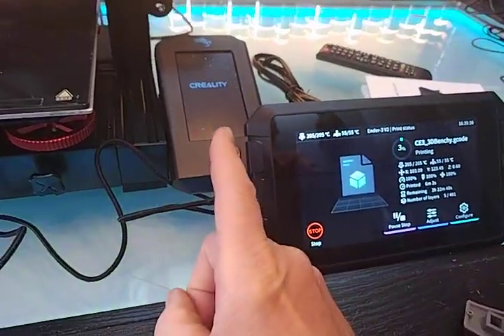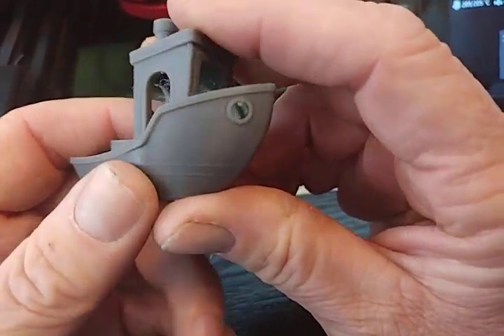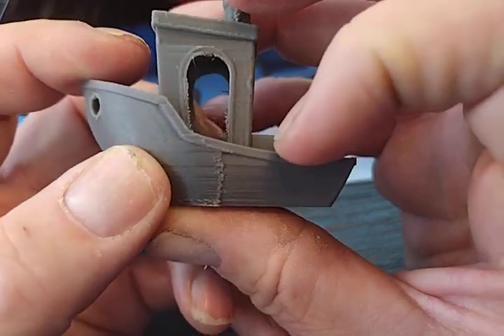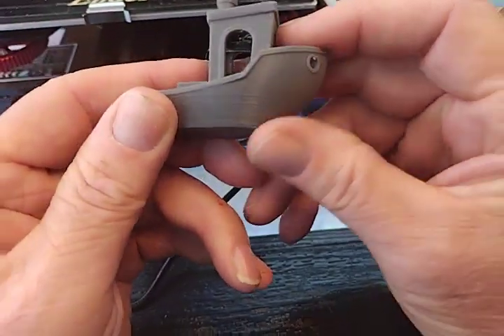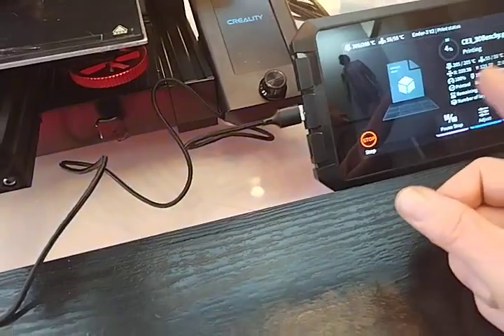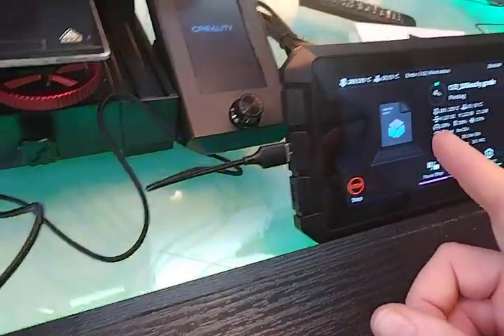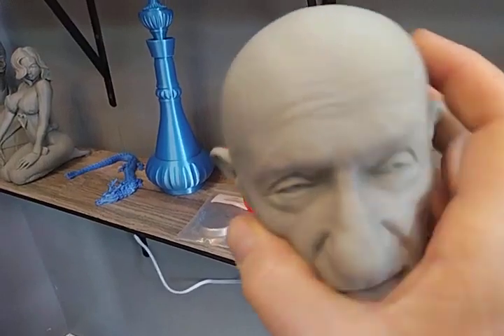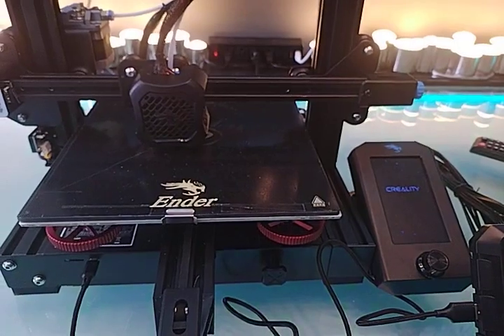my first print with the creality Sonic pad...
looks like I need to either learn a little more about this pad or figure out the acceleration settings because this thing definitely has some nice ringing artifacts and definitely goes against the reason that I bought this for.